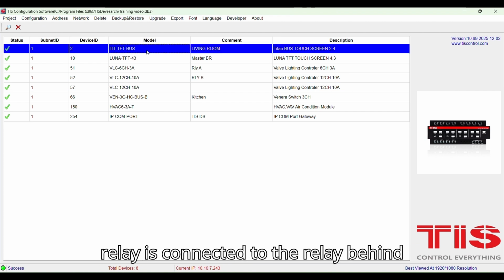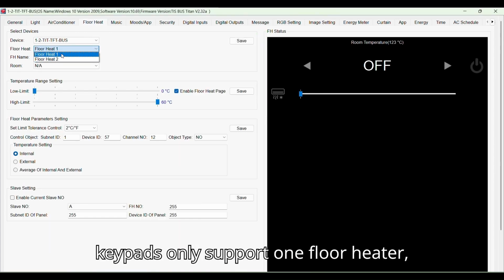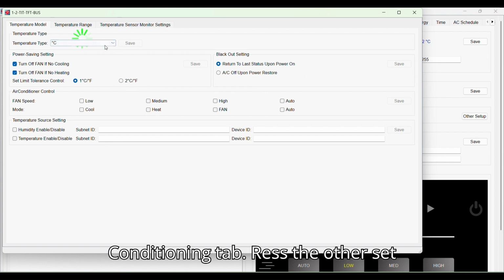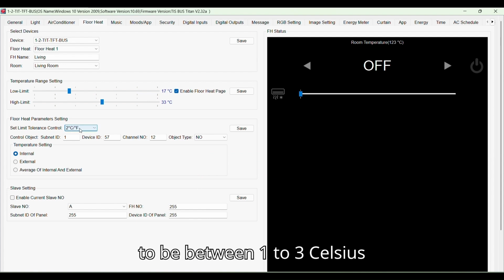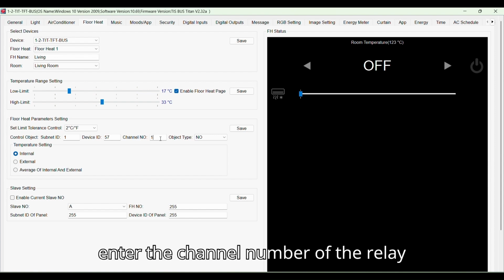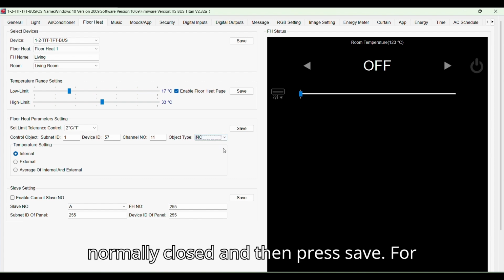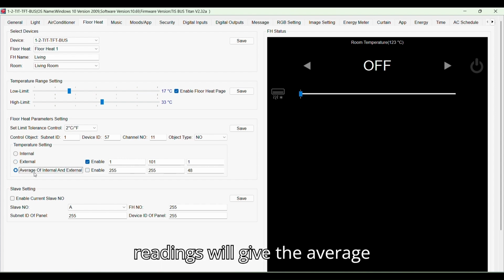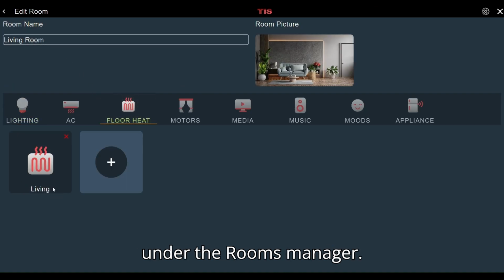How to Control Floor Heating with TIS: A Complete Guide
Welcome to our comprehensive guide on managing floor heating using TIS! In this video, we’ll walk you through the step-by-step process of configuring your floor heater using relay channels and wall thermostats.

🔧 What You’ll Learn:

    Selecting the right relay module for your floor heater.
    Assigning your heater to a room using the thermostat keypad.
    Switching temperature settings between Celsius and Fahrenheit.
    Adjusting temperature ranges and limit tolerances.
    Setting up internal and external temperature sensors for optimal heating control.
    Testing your floor heater through various settings.

By the end of this video, you will have all the knowledge needed to ensure efficient and effective floor heating in your projects.

📅 Timestamps:
0:00 - Introduction
0:30 - Selecting Relay Modules
1:45 - Configuring the Thermostat Keypad
3:00 - Temperature Settings
4:30 - Adjusting Temperature Ranges
5:15 - Sensor Setup
6:30 - Testing Your Floor Heater
8:00 - Final Thoughts

Join us for more tips and tricks on home automation!